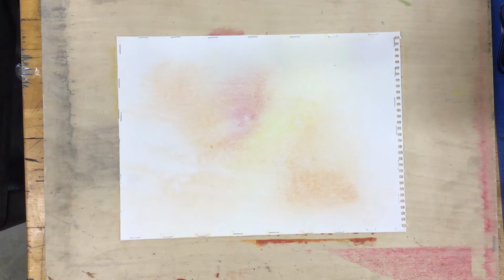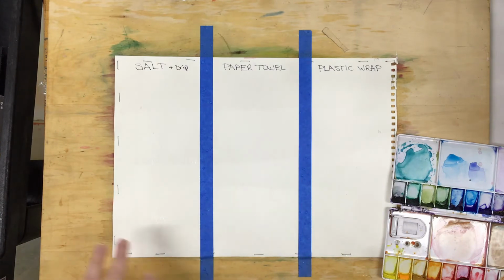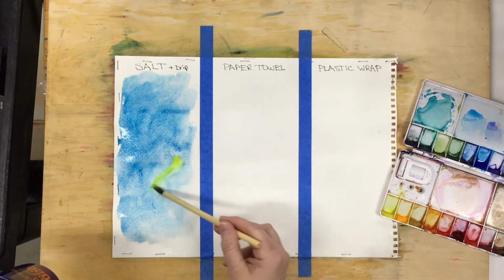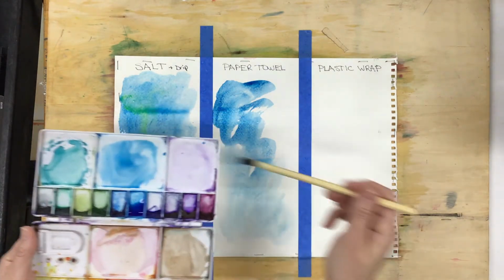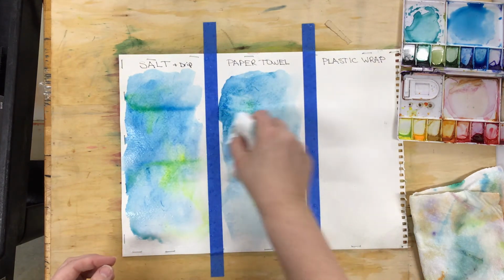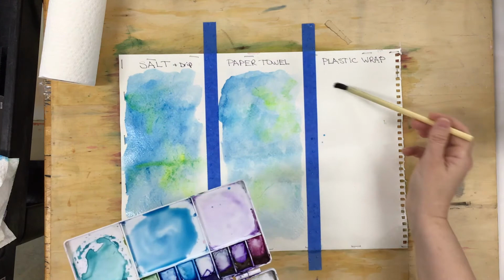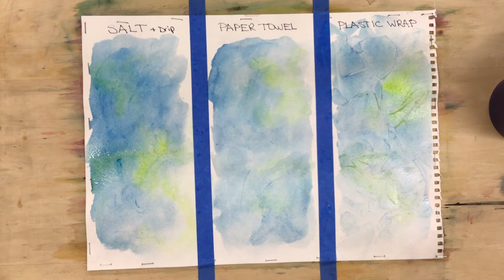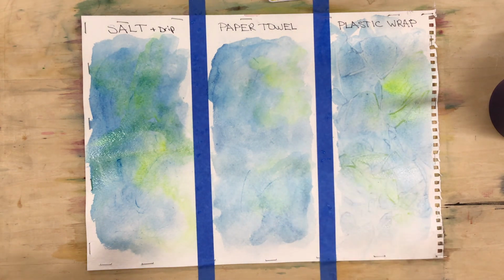Watercolor Background Demo 1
How to create an inventive background in watercolor before you add imagery.  Demonstration of salt, paper towel and plastic wrap to create texture.